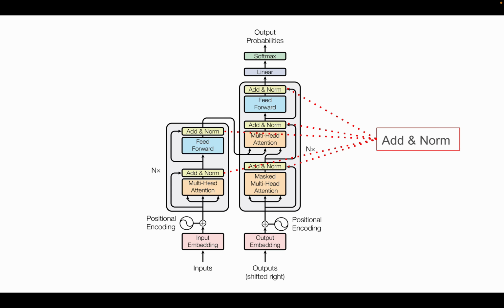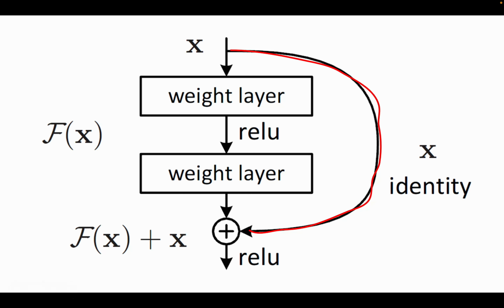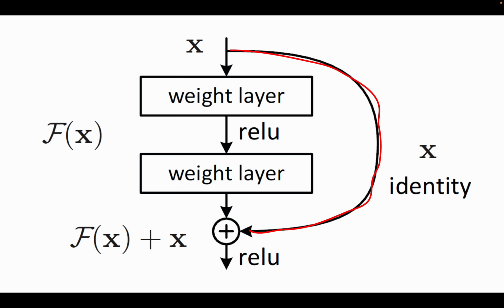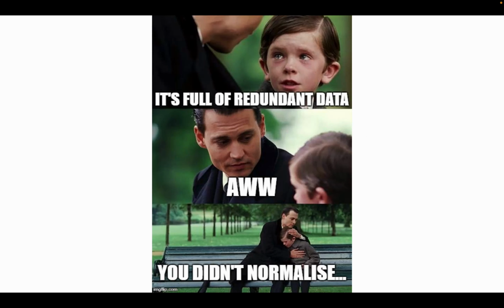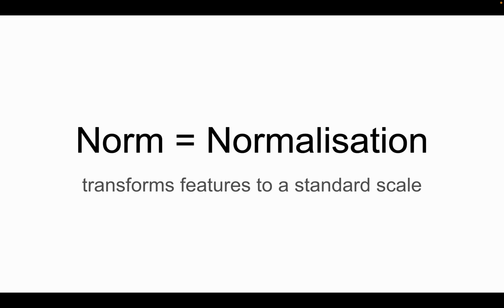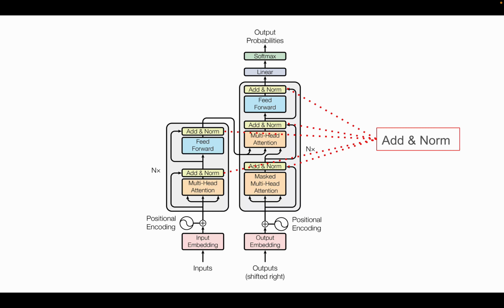Decoding Add&Norm in AI Transformers architecture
Decoding Add&Norm in AI Transformers architecture , a simple neat explanation on its uasge in the famous NLP transformers architecture powering the ChatGPT like wonders.